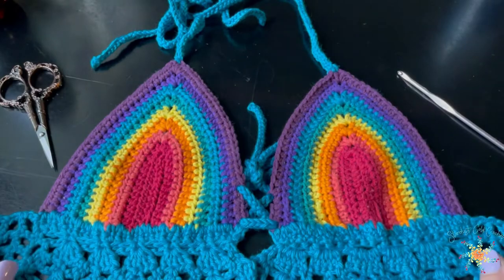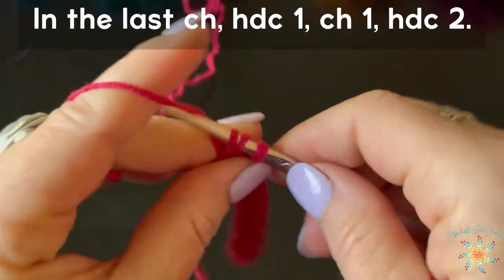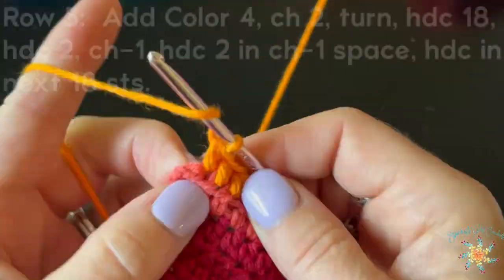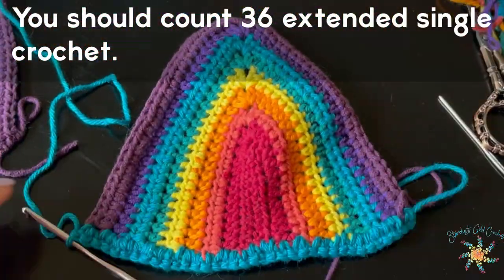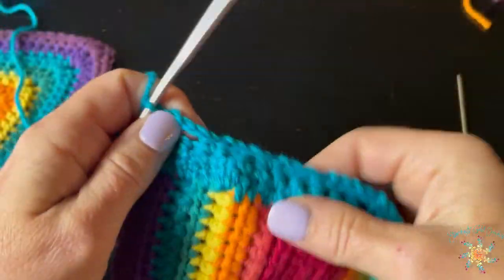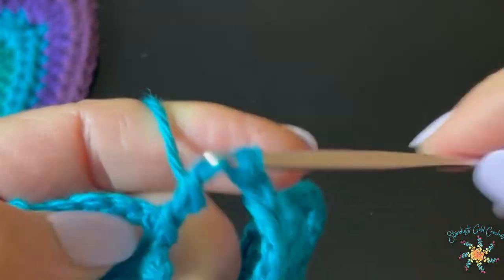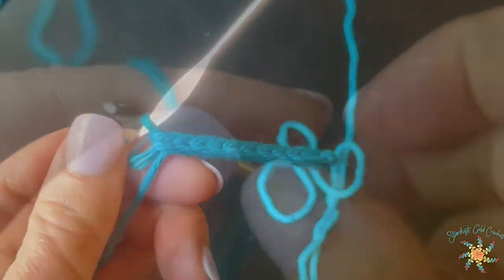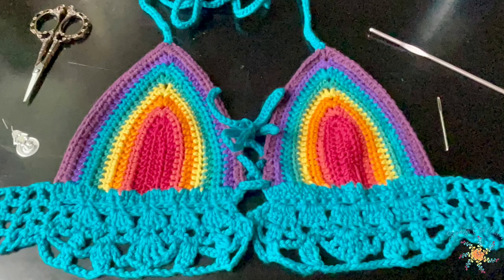PRIDE Bikini Top EASY TUTORIAL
Learn how to crochet a bikini top in 30 minutes with my easy-to-follow crochet tutorial.  You'll learn how to crochet a bikini cup, and size it to fit you perfectly!  This pattern as written is for a medium size (38B), with instructions on how to increase.  There are TWO written patterns on the blog - the first is Version 1 - for XL (40C) cup.  Version 2 is what is in this video.

Stitches you will learn:
dc3tog - double crochet three together
tr3tog - treble crochet three together
sc2tog - single crochet two together

and more...

Tasha